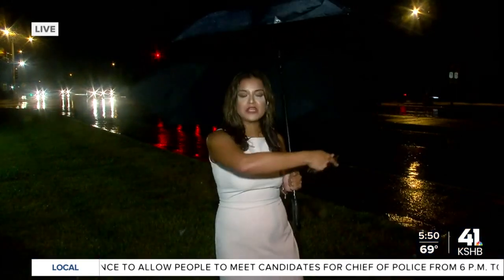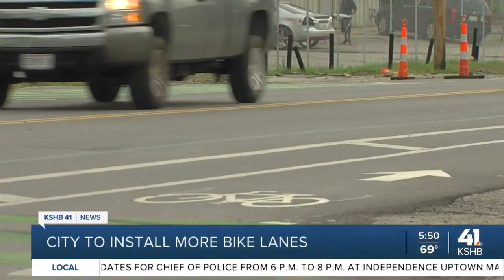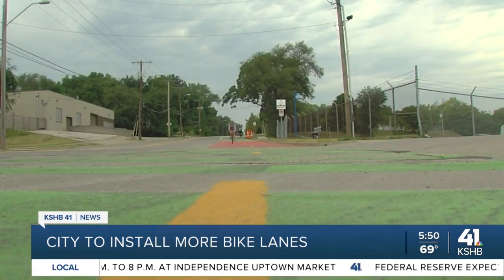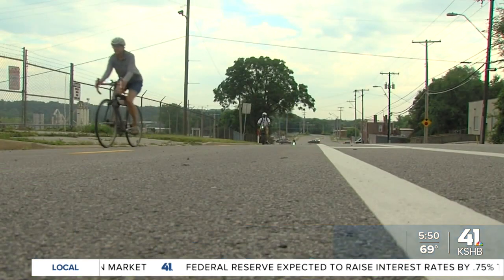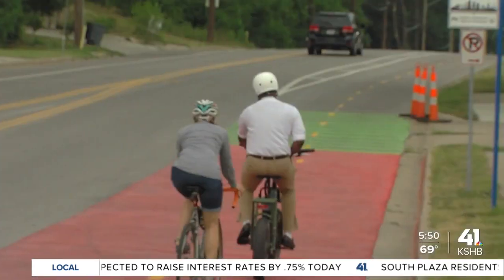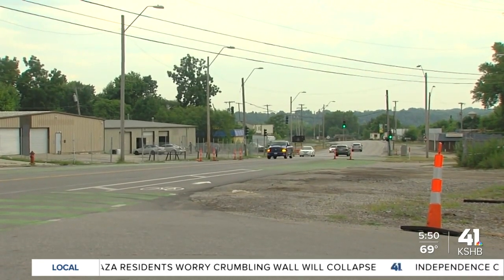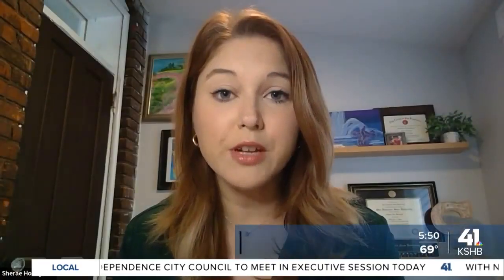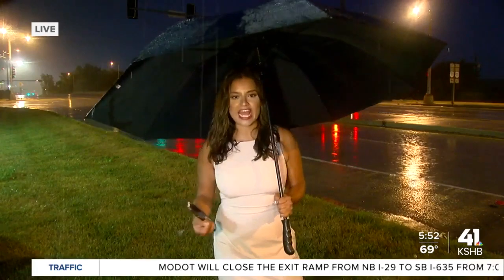Additional protected bike lanes to be added in Kansas City